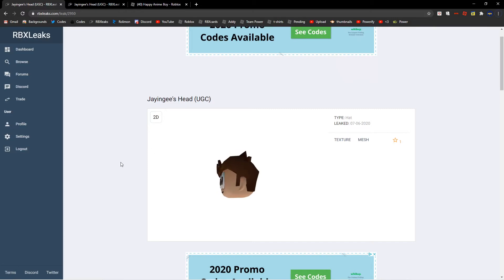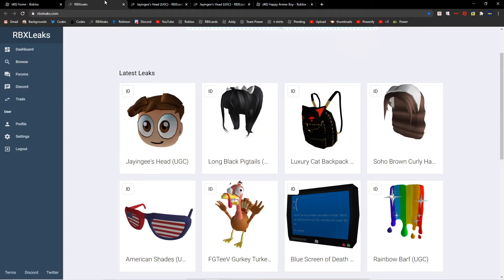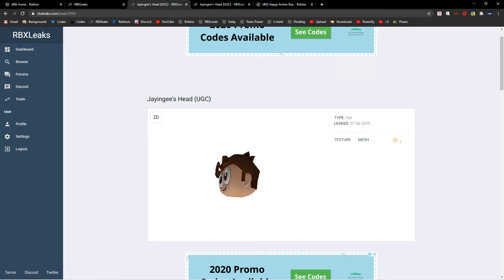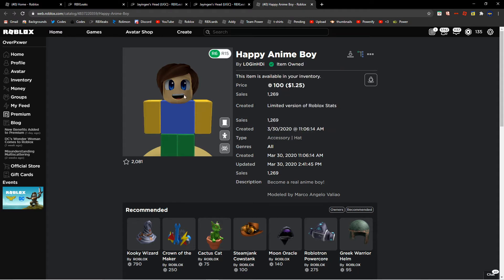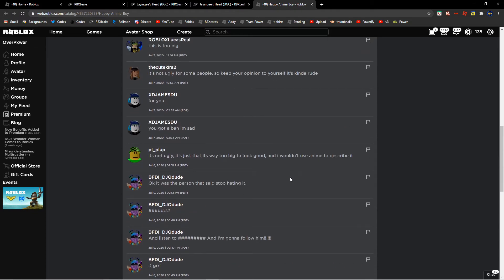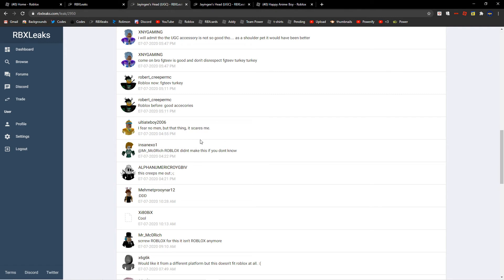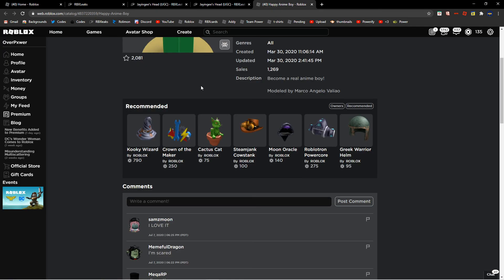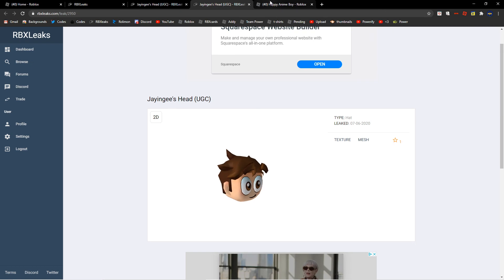Happy Anime Boy & Jayingee's Head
their perfect for each other